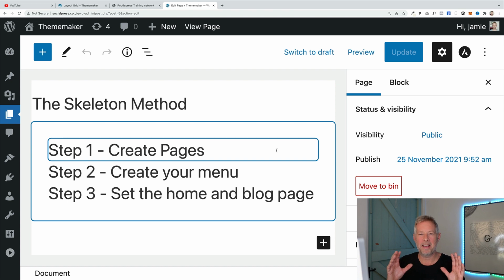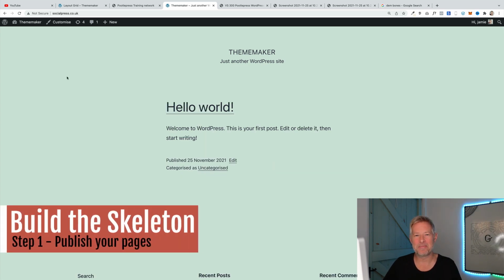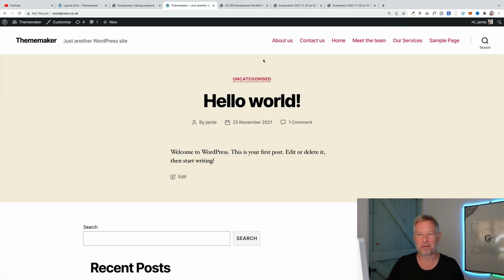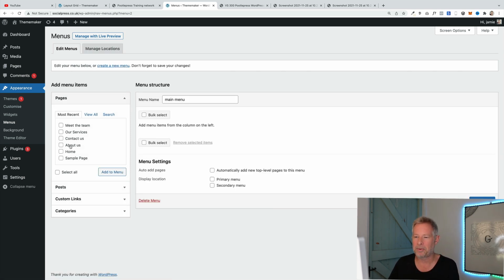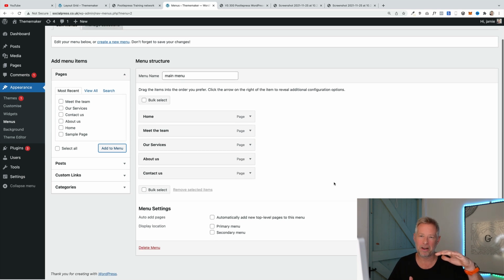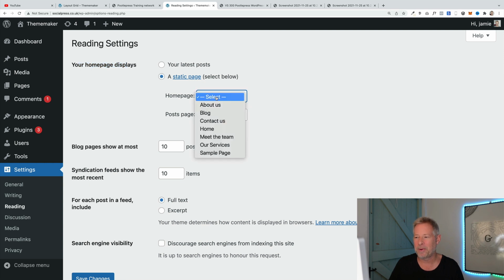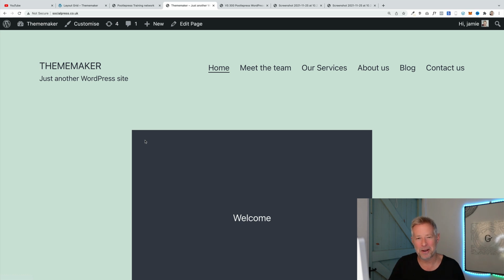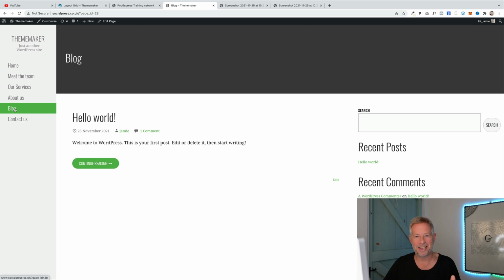WordPress Beginner Tutorial - The Skeleton method will simplify how you build your website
Are you a complete Beginner in WordPress and stuck? Try the Skeleton method.

Timeline
0:00 - Intro
0:30 - Content and design separation
0:40 - What is the skeleton
0:50 - The 3 steps in the skeleton method
1:15 - The 2 types of bones in the skeleton method
2:12 - Step 1 - Publish your WordPress pages
3:30 - Change the order of your WordPress menu items
5:20 - Set your WordPress home page
5:45 - Set your WordPress blog posts page
7:08 - Change your WordPress Theme
8:05 - Cat Cameo - featuring picklethecat